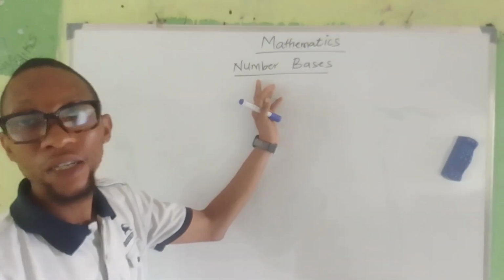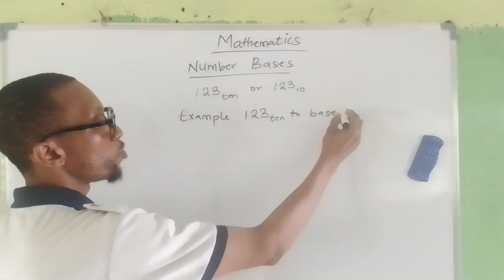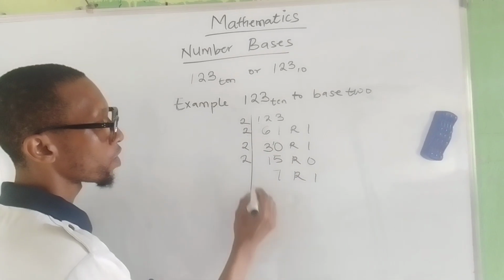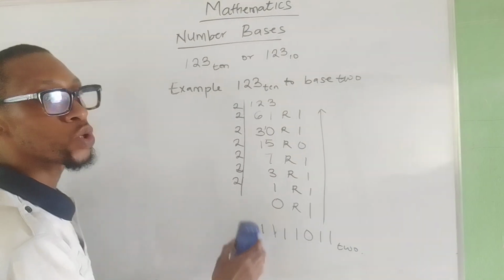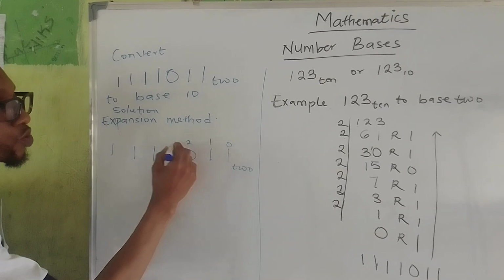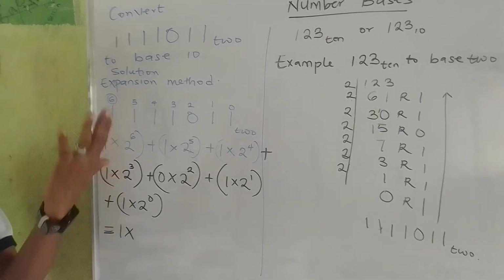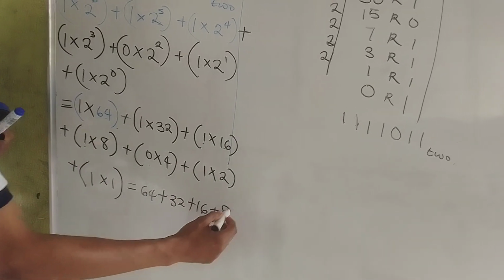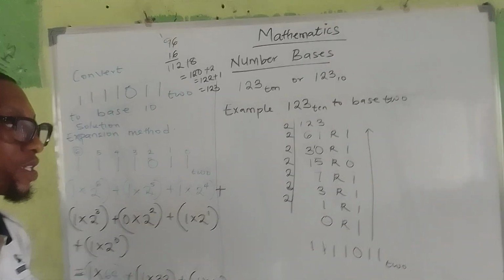Struggling with Number Base? This Lesson Will Save Your Grades!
Welcome to Cornell Motion & Numbers (@CMNAcademy), your go-to channel for mastering mathematics and physics with clarity and confidence!

In this tutorial, we break down 'Number Bases' in a simple and practical way. Whether you're preparing for exams or building a strong foundation in mathematics, this lesson will guide you step-by-step through:

🔹 Understanding what number bases are
🔹 Converting from base 10,  to base 2 (binary).
🔹 Shortcut methods to solve problems faster

This class is perfect for secondary school students, beginners, and anyone who wants to improve their problem-solving skills in number systems.

Let’s make numbers simple and enjoyable — one concept at a time!
You can always drop your questions on the comment section!